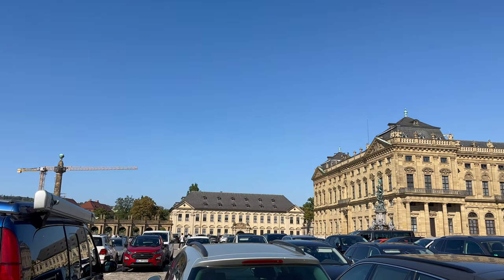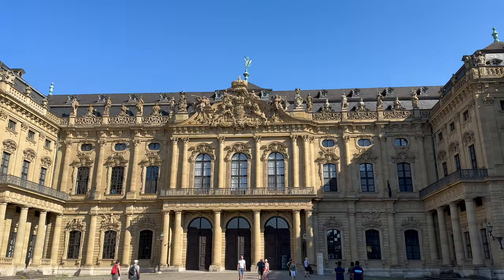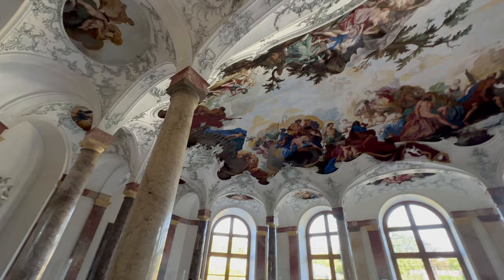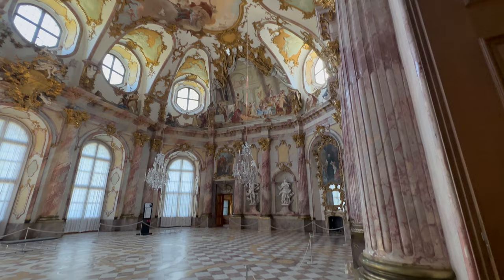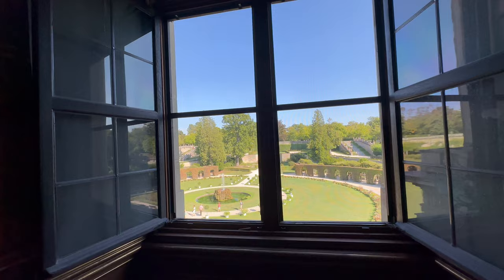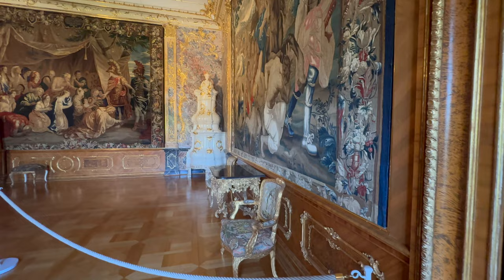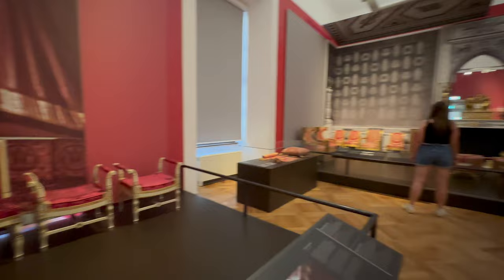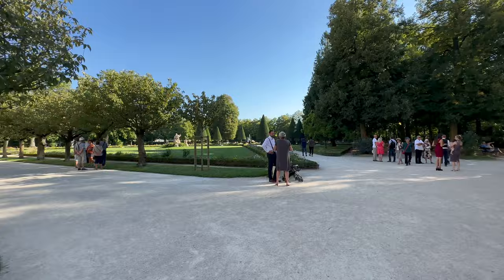Würzburg Residence tour | Würzburg, Germany🇩🇪 | 4K video | Inigo Explores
The Würzburg Residence is a palace in Würzburg, Germany. Johann Lukas von Hildebrandt and Maximilian von Welsch, representatives of the Austrian/South German Baroque style, were involved in the construction, as well as Robert de Cotte and Germain Boffrand, who were followers of the French Style.